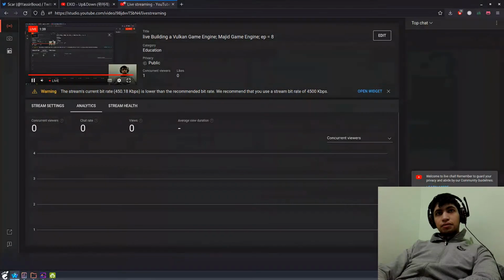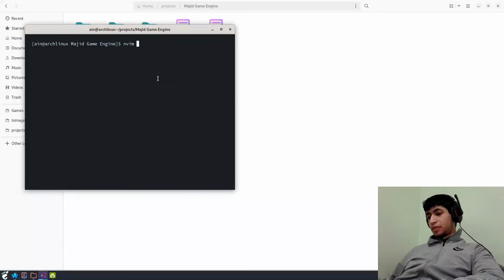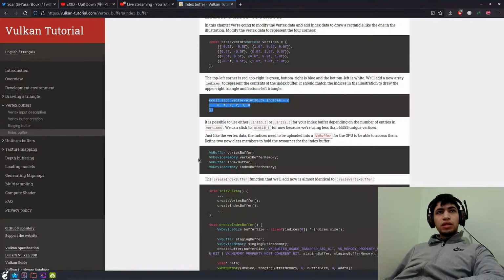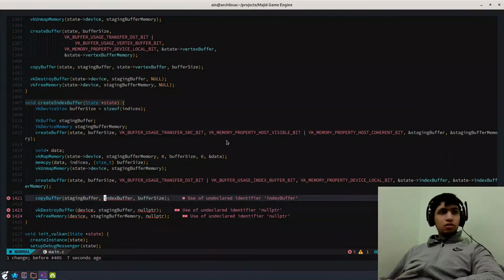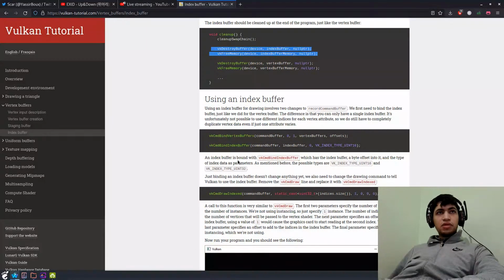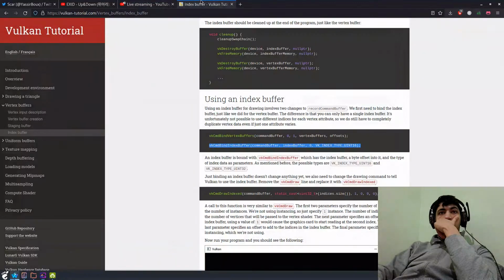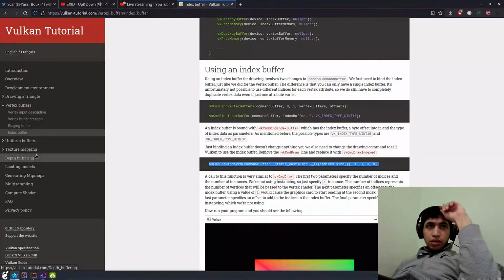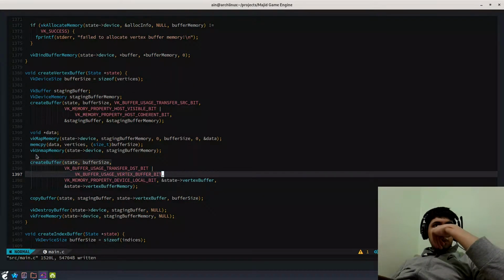live Building a Vulkan Game Engine; Majid Game Engine; ep = 10